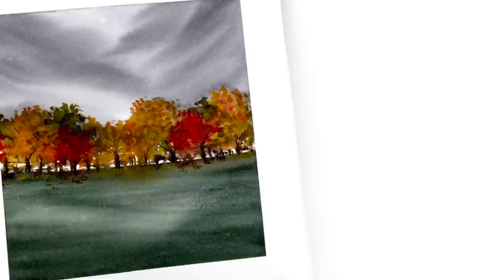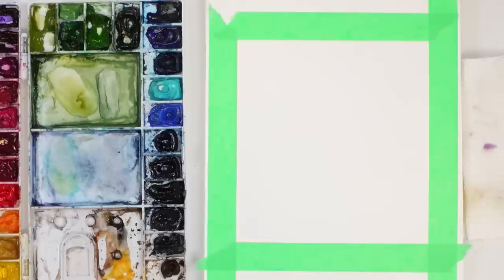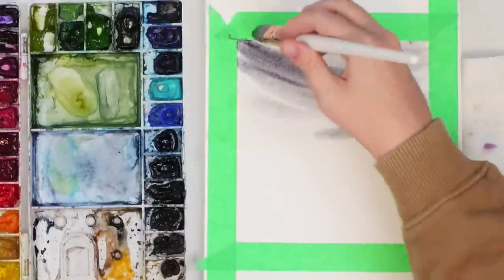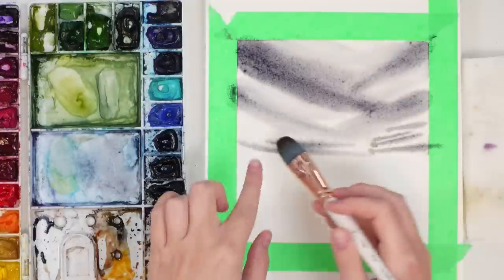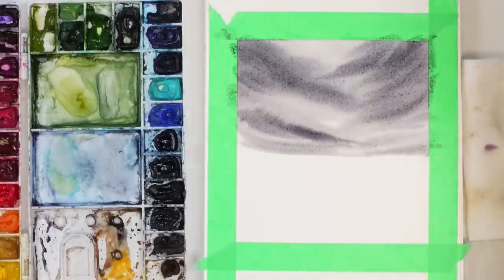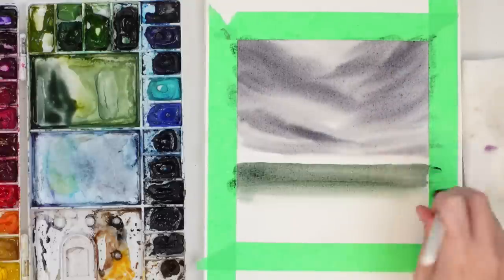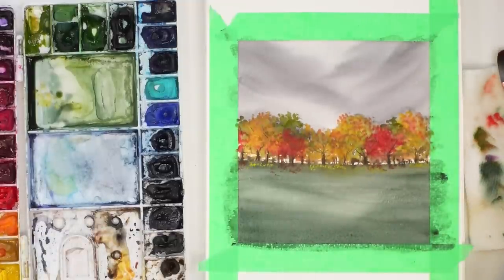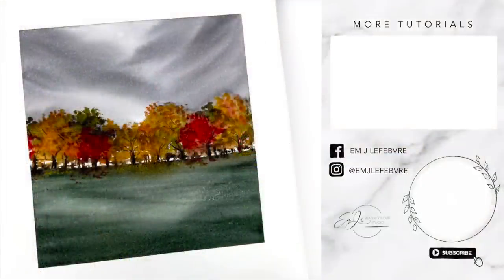Painting My Feelings - Moody Autumn Landscape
Top 5 W&N Cotman Colours To Start With As A Beginner:
- Permanent Rose
- Cadmium Yellow
- Turquoise

My next 5 choices would be:
- Dioxazine Purple
- Sap Green
- Prussian Blue
- Burnt Umber
- Black